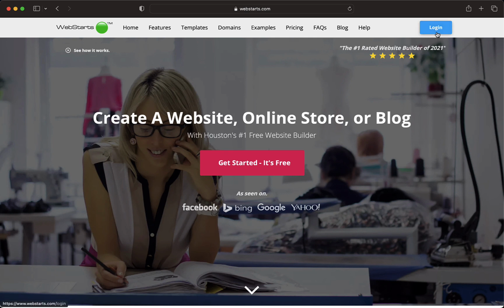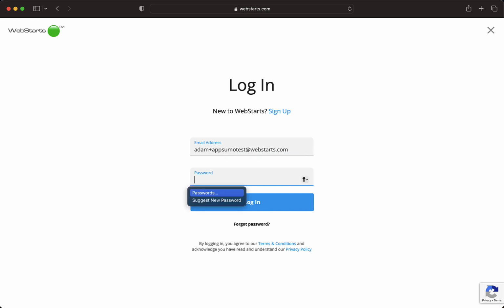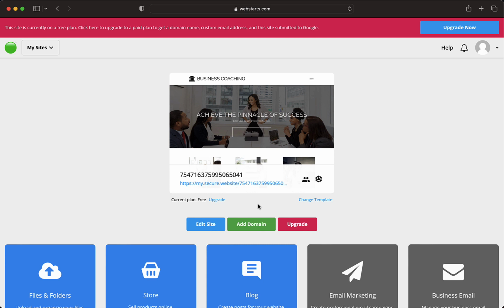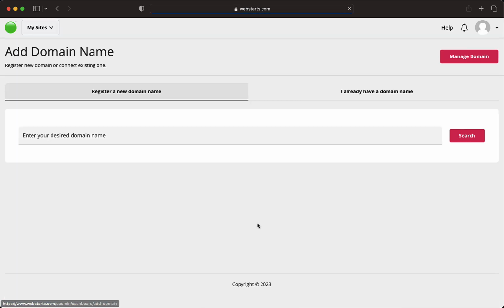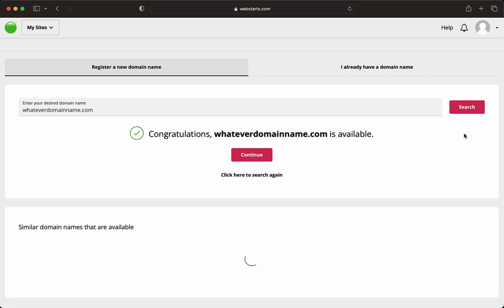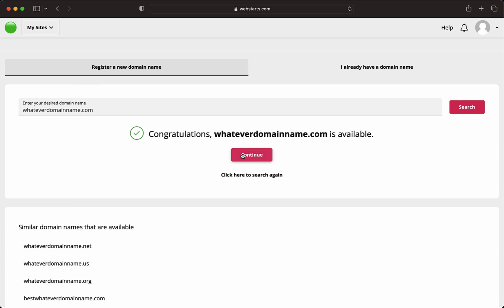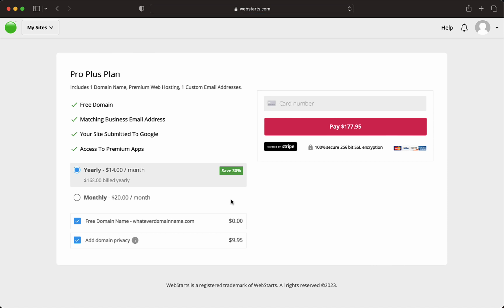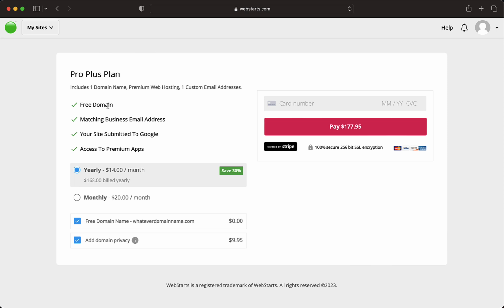How To Automatically Connect A Domain Name To Your Website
Automatically connect a domain name to your website with these easy steps.

Welcome to our detailed guide on how to connect a domain name to your WebStarts website! In this video, we'll walk you through the entire process of connecting your custom domain name to your WebStarts site, ensuring your website has a professional and personalized web address.

What You'll Learn:
Introduction to Domain Names: Understand the importance of a custom domain name and how it benefits your website.
Purchasing a Domain: Learn where and how to purchase a domain name if you don't already have one.
Accessing Domain Settings in WebStarts: Navigate the WebStarts interface to find where to connect your domain.
Updating DNS Records: Step-by-step instructions on updating DNS settings to point your domain to WebStarts.
Verifying Domain Connection: Ensure your domain is properly connected and troubleshoot any common issues.
Domain Management Tips: Tips for managing your domain name, including renewals and privacy settings.
Why Connect a Custom Domain?
A custom domain name gives your website a professional appearance, makes it easier for visitors to find you, and enhances your brand’s credibility. WebStarts makes it simple to connect your domain and start reaping these benefits.

Get Started with WebStarts
WebStarts offers a user-friendly platform for building and managing your website. We'll show you how to seamlessly connect your domain name, so you can focus on what matters most – growing your online presence.

Resources Mentioned in the Video:

WebStarts Signup Page
Domain Registrar Recommendations
DNS Settings Guide

Connect domain to WebStarts
WebStarts domain setup
How to link domain to WebStarts
WebStarts custom domain tutorial
Point domain to WebStarts
WebStarts DNS settings
WebStarts domain connection guide
WebStarts domain name integration
WebStarts domain pointing instructions
WebStarts domain name setup
Connect custom domain WebStarts
WebStarts domain configuration
How to connect domain name WebStarts
WebStarts website domain linking
WebStarts domain management
WebStarts domain name steps
WebStarts connect website to domain
Link domain to WebStarts site
WebStarts URL setup
WebStarts site domain connection